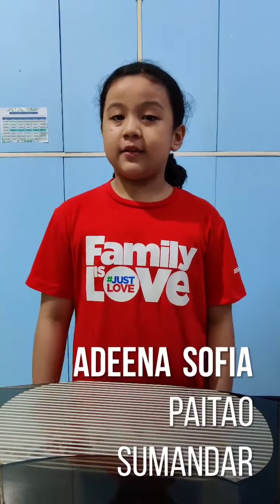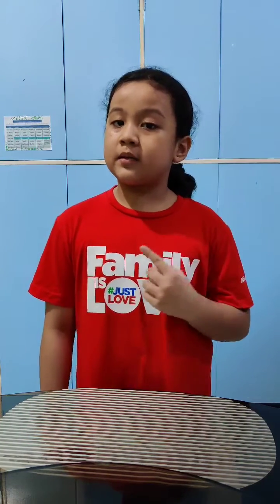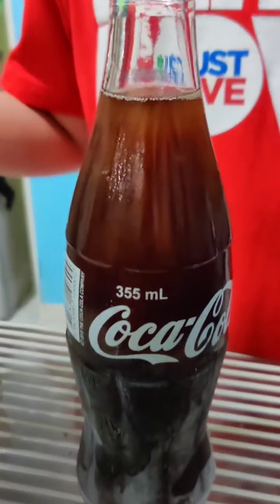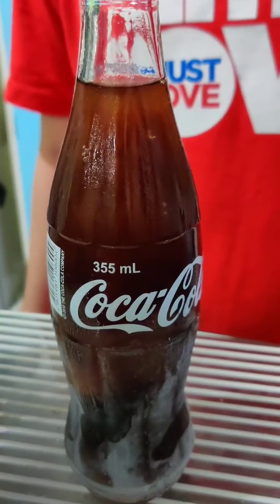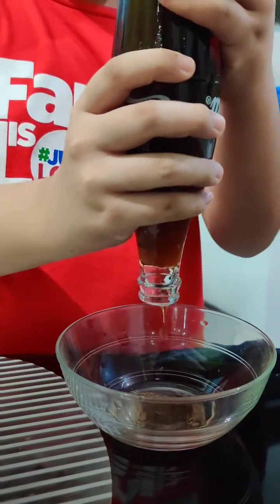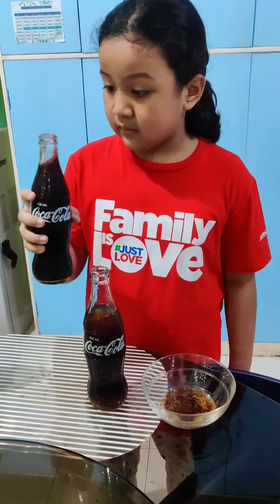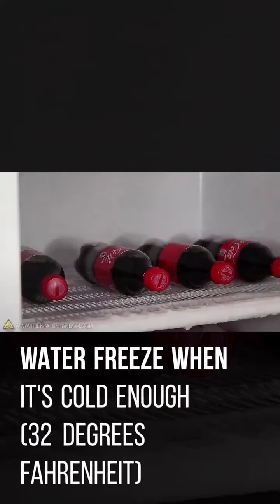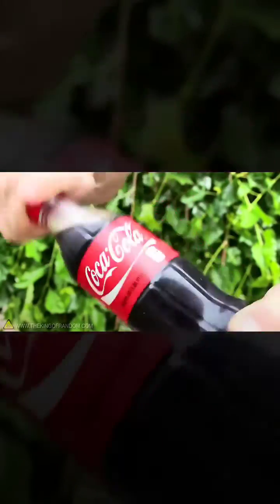Performance Task: Science Experiment [Freezing] Instant Slurpee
Performance Task In Science - Science Experiment for Grade 3
This video is about a science experiment that involves the process of freezing which turns liquid into solid (with a touch of Magic/Cool Trick.) Making science experiments fun is the best way for children to learn.

Learn how to turn Liquid (coke or water) into solid (ice) instantly and make instant slurpee with easy steps.

[Note:]
The trick also works with any kind of soda. A safer method is to use a plastic bottle during the experiment because glass bottles tend to crack due to extreme cold temperature and pressure from the contents expanding when frozen for a long time. Make sure that you don't over-freeze the water or soda to ensure its liquid state.